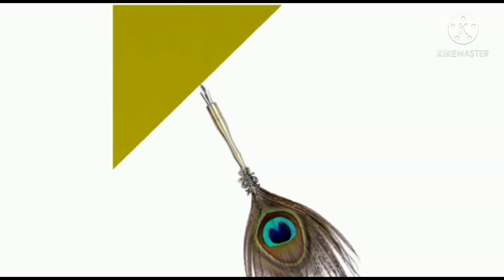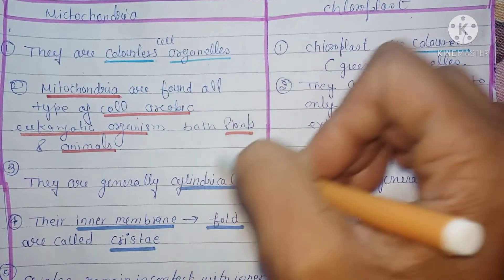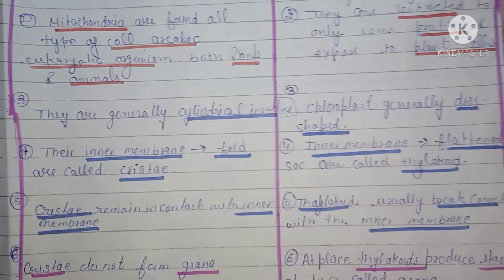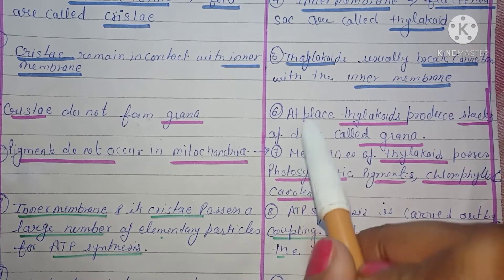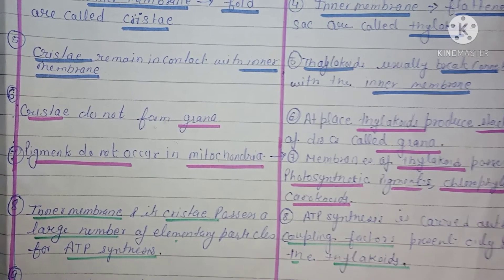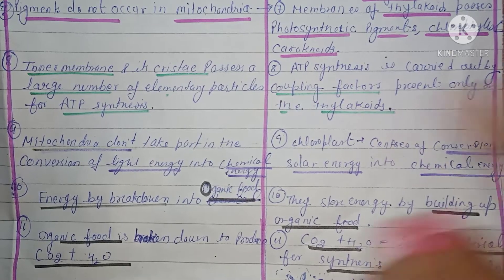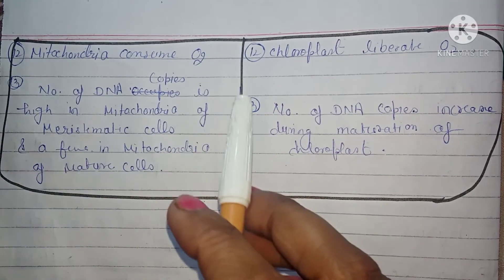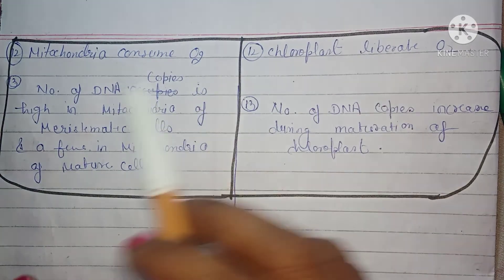Difference between mitochondria and chloroplast!! Mitochondria vs chloroplast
Welcome to Botany study tips science

Difference between mitochondria and  chloroplast

Mitochondria vs chloroplast

Thanks